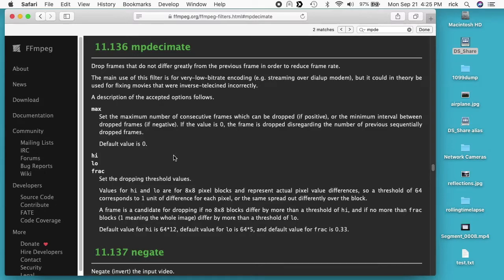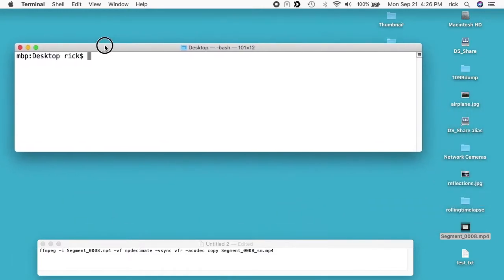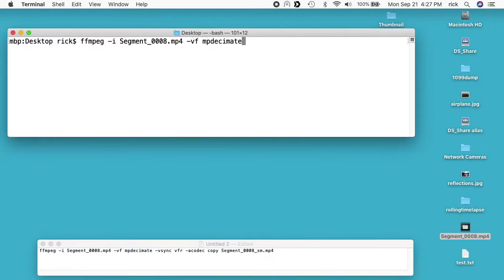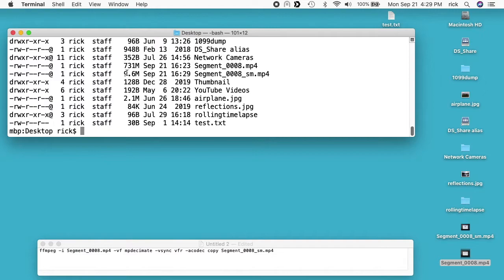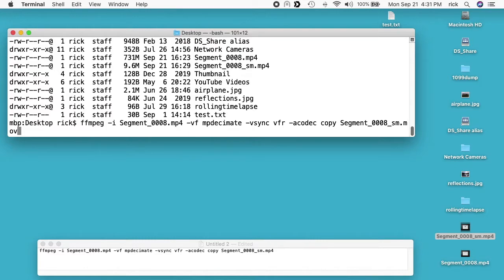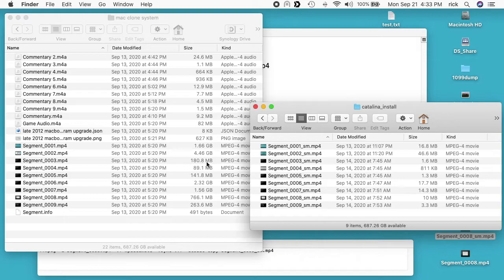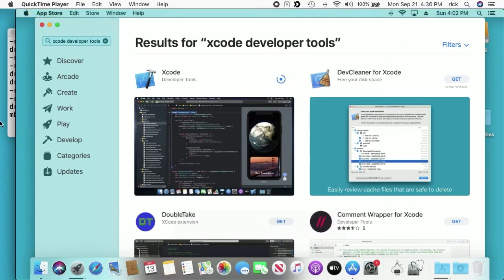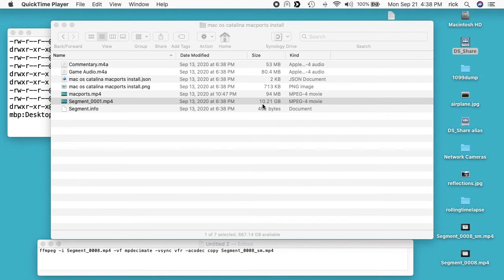FFmpeg: Remove Duplicate Frames with mpdecimate while Retaining Audio